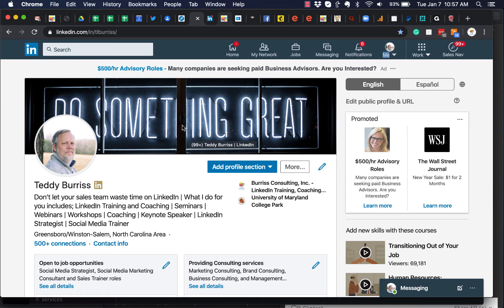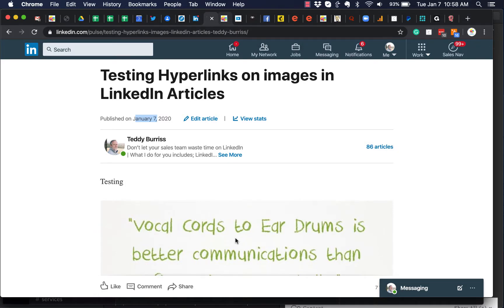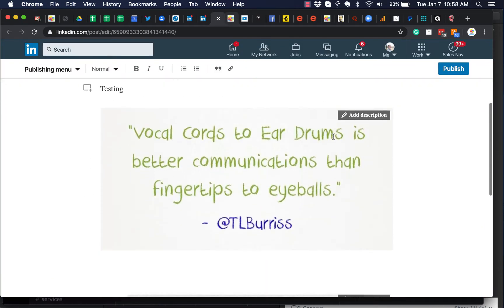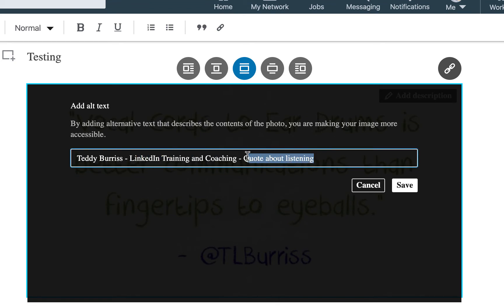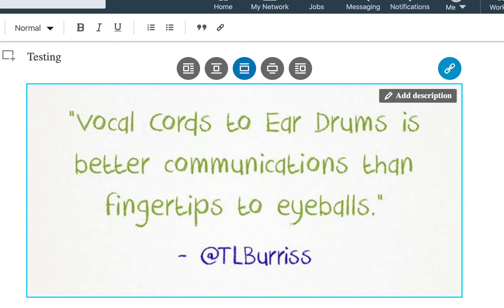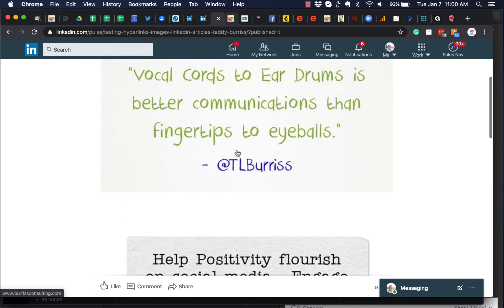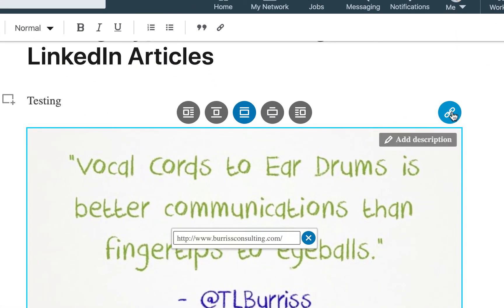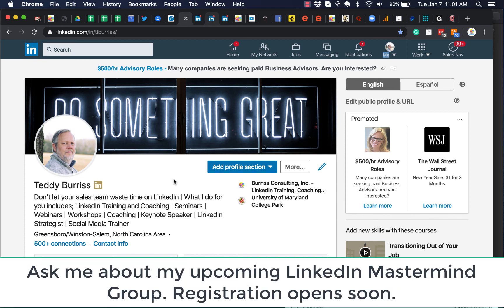LinkedIn Articles with Image Hyperlinks. Drive your readers to content external to LinkedIn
You can put a URL on an image in a LinkedIn Article. This video shows you how to do it.

You can not put a mailto: URL because LinkedIn automatically adds http:// to the URL if you do not include it.

If your sales team needs help to get more value from their investment into LinkedIn (time & $$), let's talk.